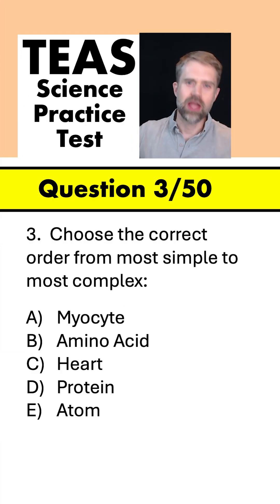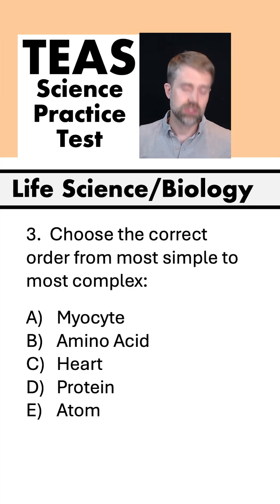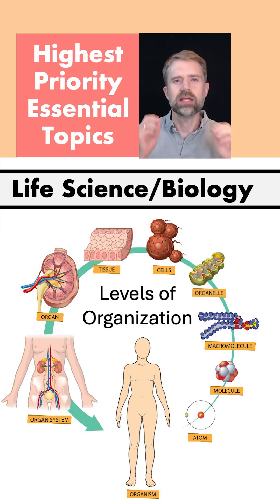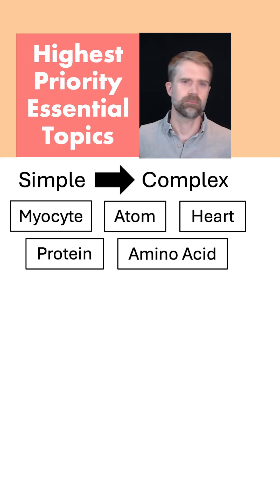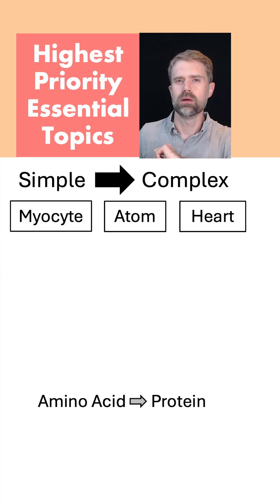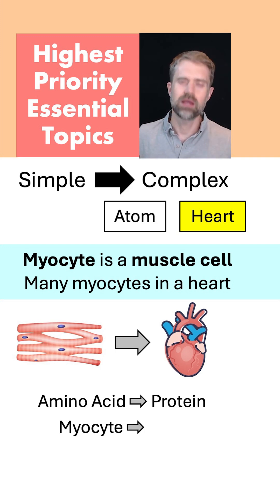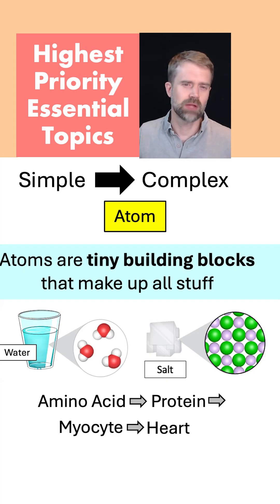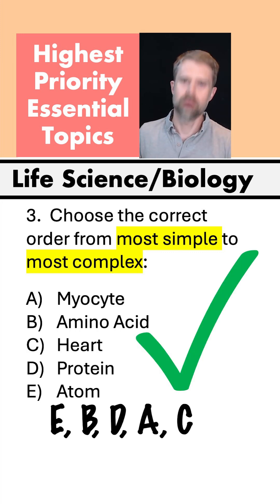ATI TEAS 7 Science Practice Question 3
Get my free full TEAS 7 science practice test right

Here, we talk about a life science or biology question from the ATI TEAS 7 science section. This is about levels of organization, which is one of the most important, high-priority and high-yield science topics on the TEAS.